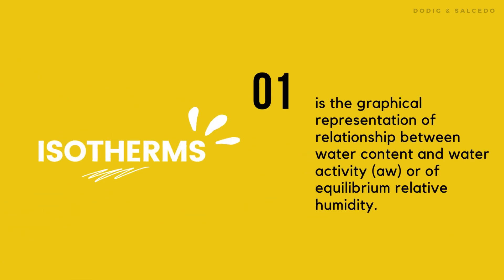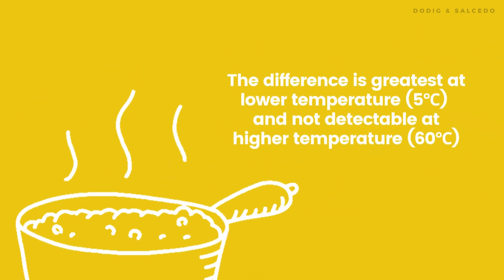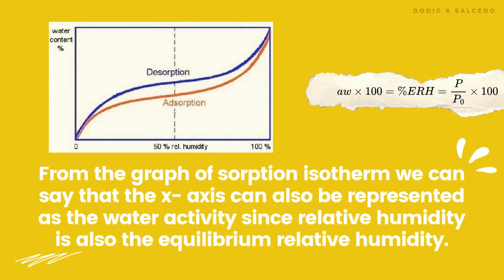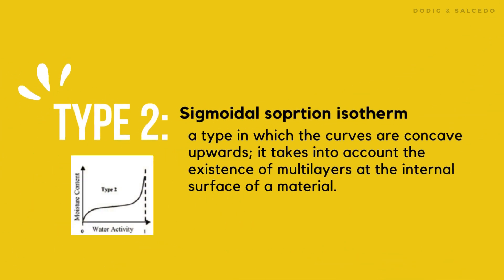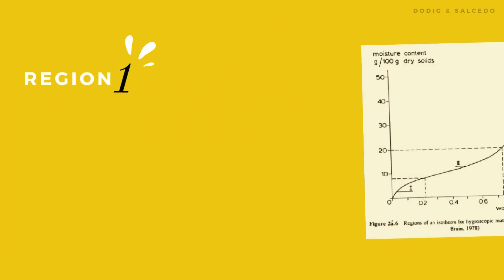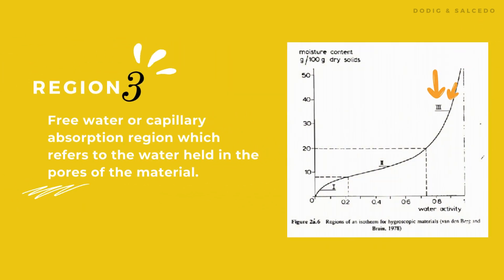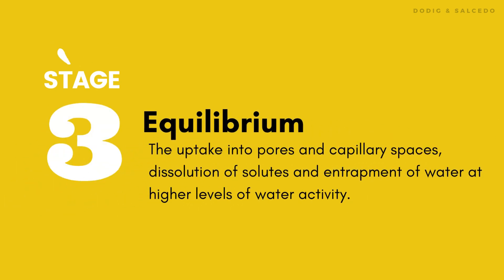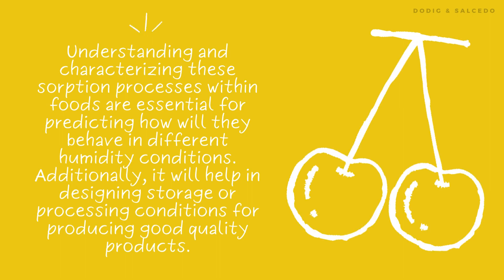Sorption-Desorption Isotherms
In the context of agricultural processing, sorption-desorption isotherms play a vital role in understanding the interactions between moisture and agricultural products. These isotherms provide valuable insights into the moisture sorption and desorption characteristics of crops, seeds, and other agricultural materials, which is crucial for storage, preservation, and processing.

Agricultural products are hygroscopic, meaning they can absorb and release moisture from the surrounding air. The sorption-desorption isotherms for these materials depict the equilibrium relationship between the moisture content of the product and the relative humidity or water activity of the surrounding environment. This information is essential for determining the optimal conditions for storage, transportation, and processing to maintain product quality and prevent spoilage.

DODIG, ALMIRA  Mokamad
SALCEDO, Alex, Jr.  Padayao